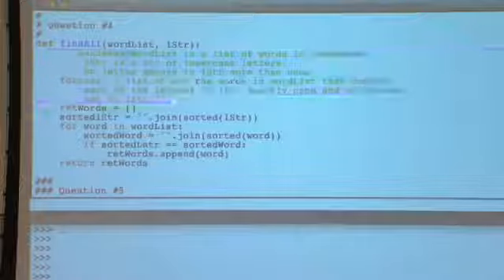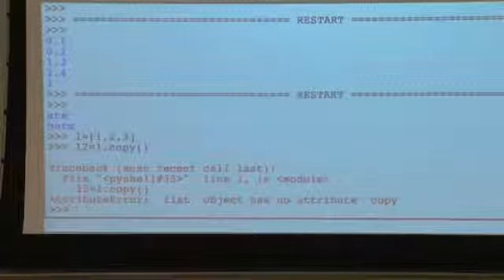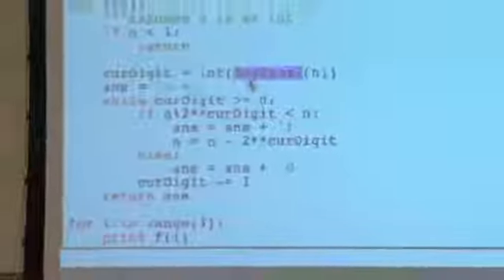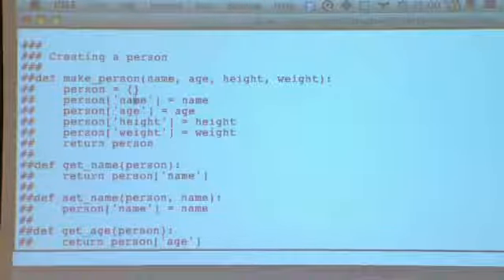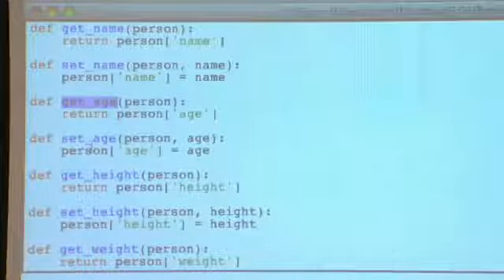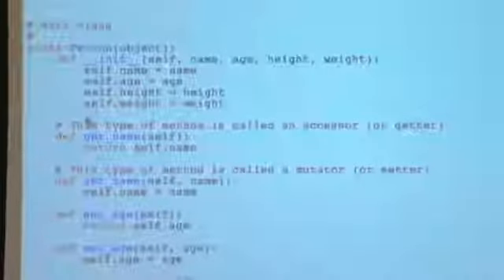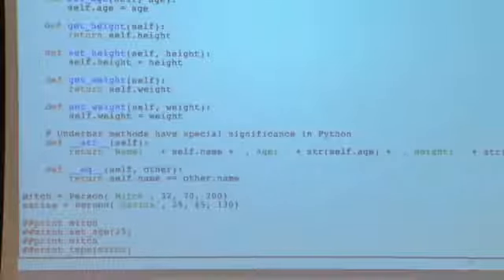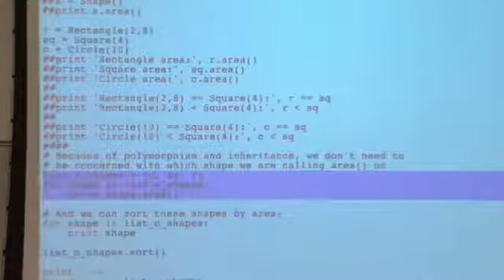Recitation 5 Quiz 1 Answers and Object Oriented Programming in Python by MIT OCW